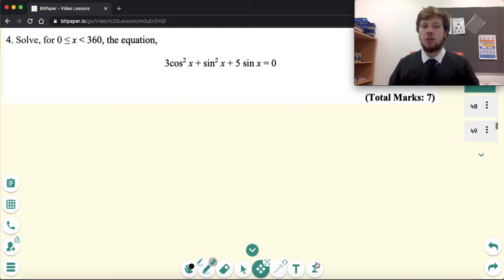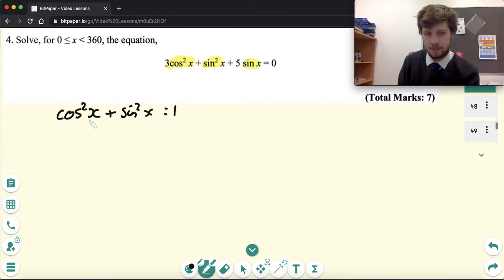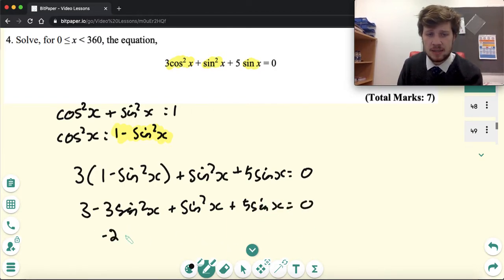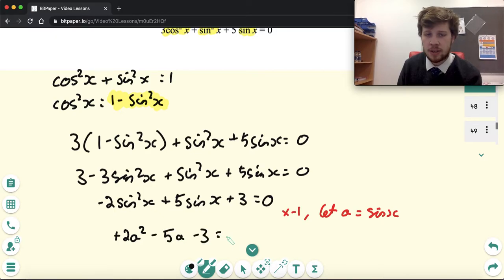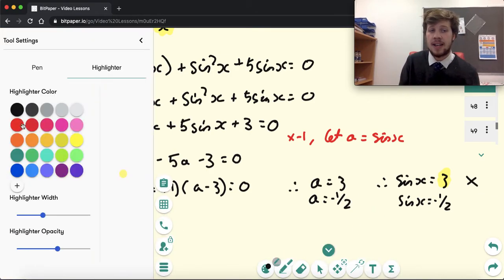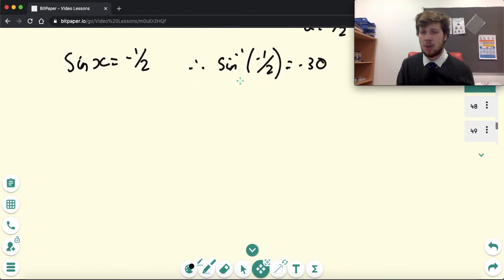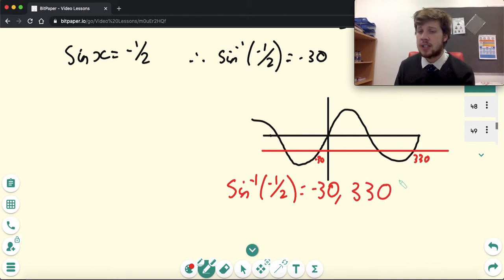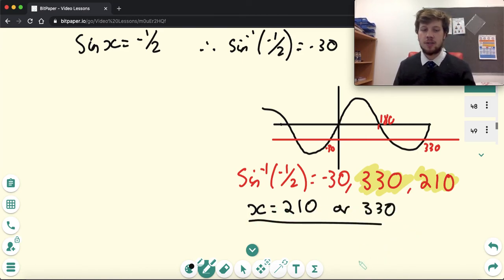AS Assessment 1 -Question 4 - Trig Equations